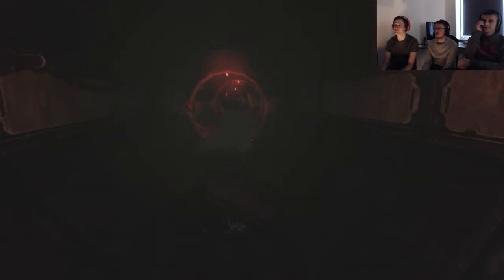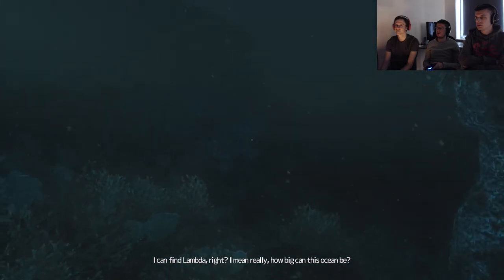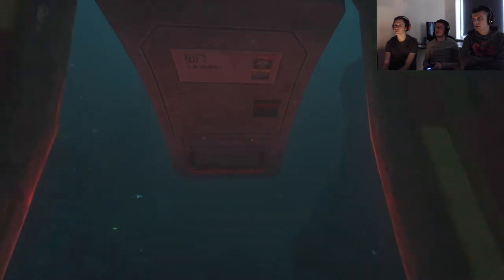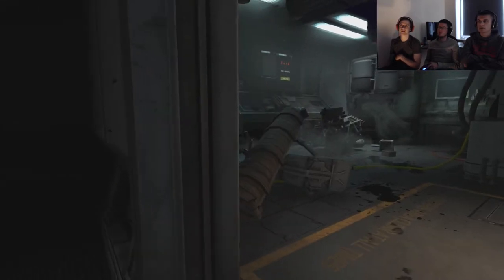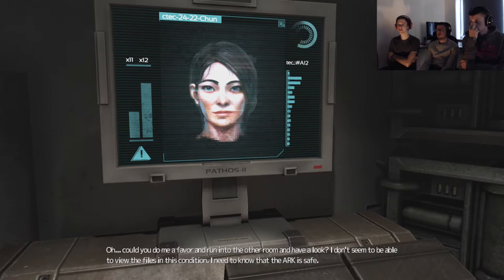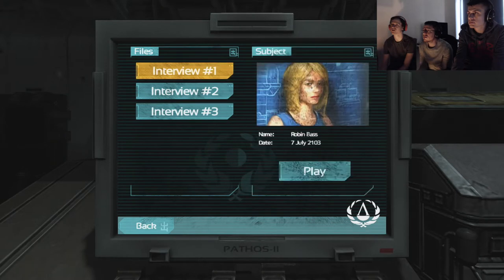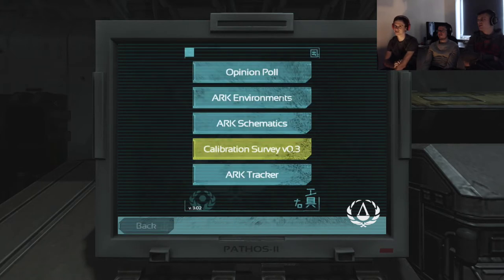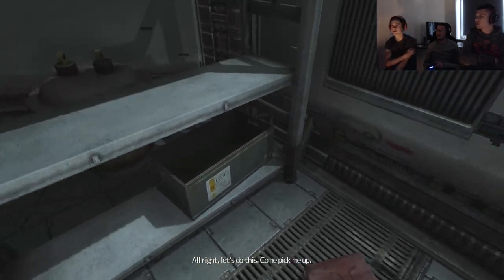We Find Lambda - SOMA Gameplay Part 5 - Group Therapy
We continue our under water exploration and reach Lambda, only to be faced with a new monstrosity.